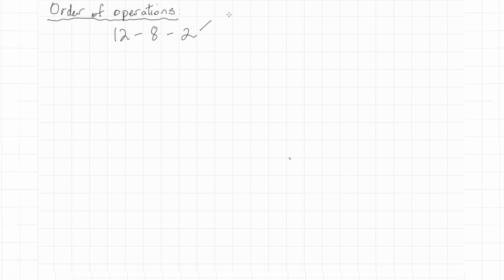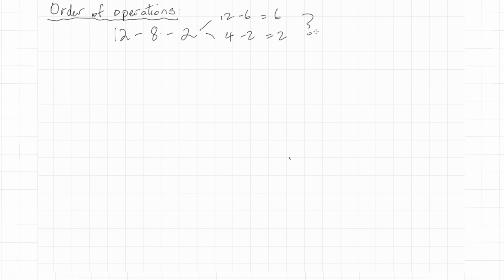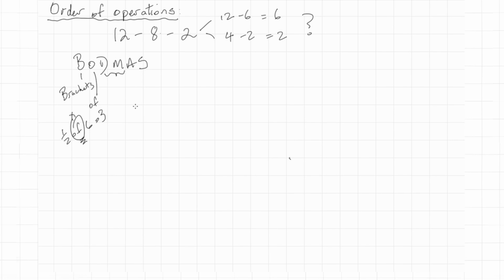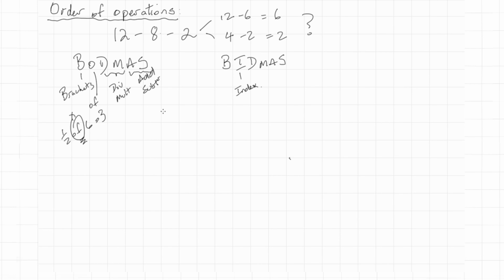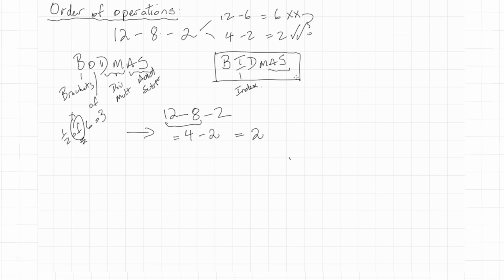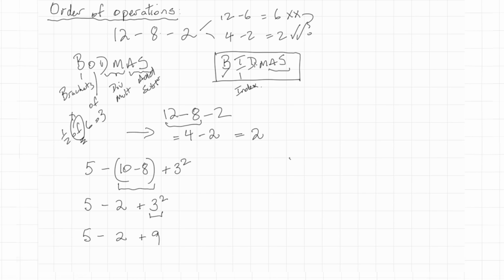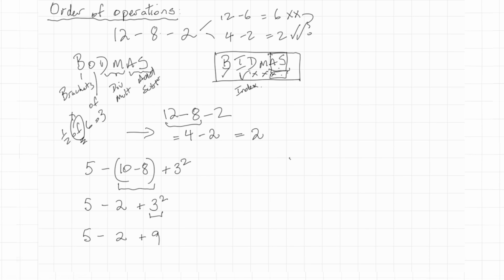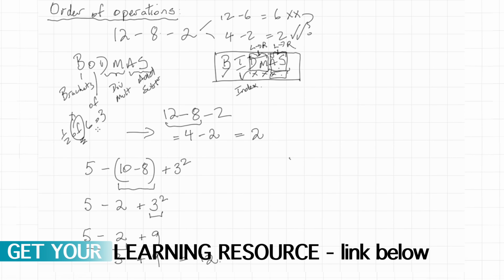The Proper Order To Add, Subtract, Multiply & Divide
Learn to perform the operations of adding, subtracting, multiplying and dividing in the correct mathematical order.